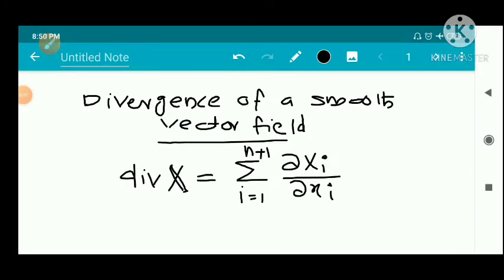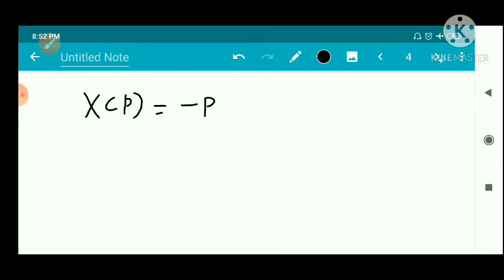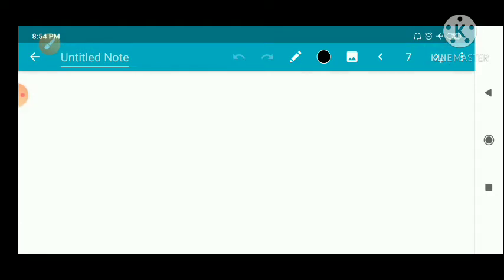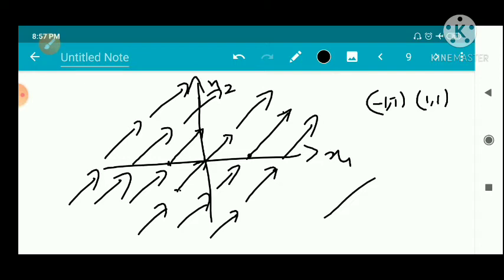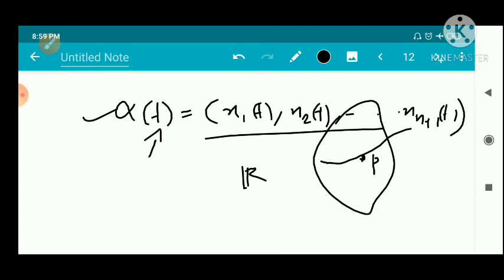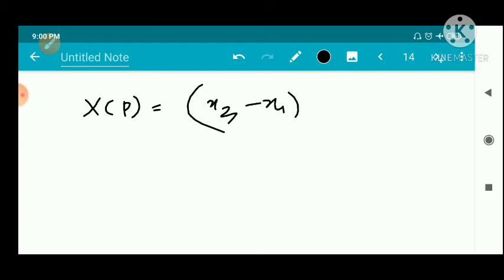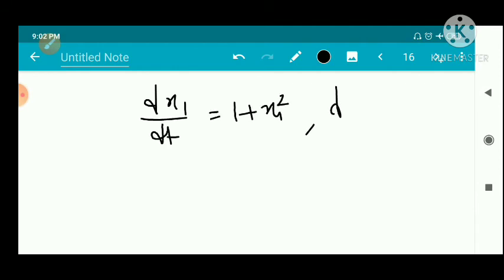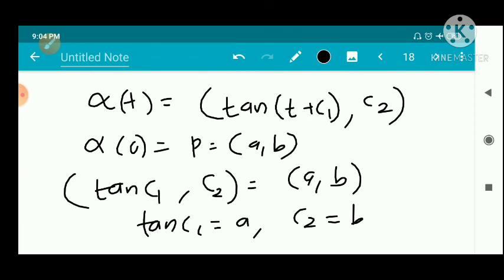Differential Geometry| Video-06| Divergence |Complete Vector Fields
Fourth Semester MSc Mathematics| Calicut university|Vector Fields|Gradient